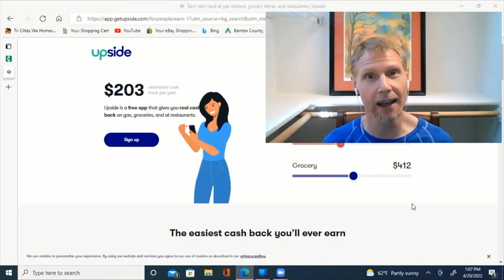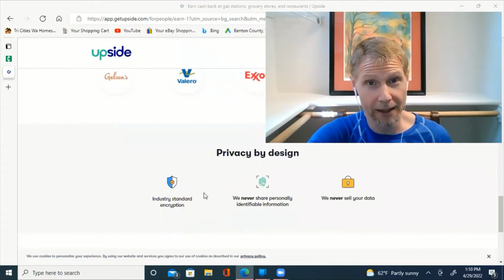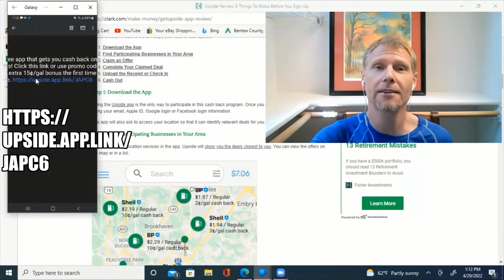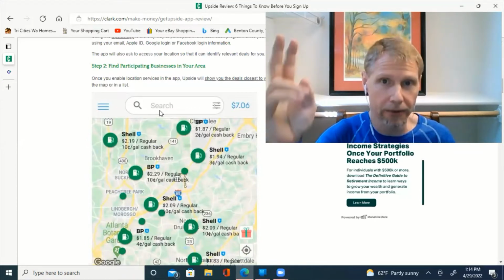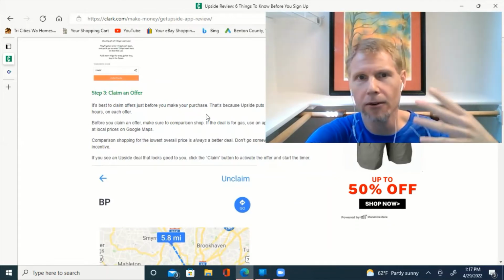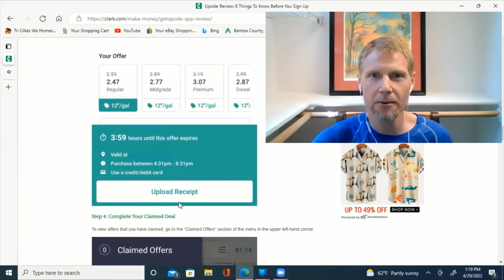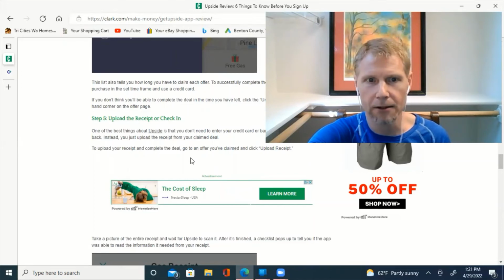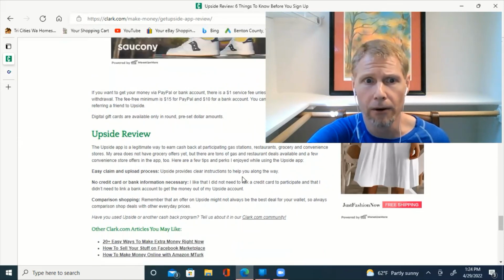How to get CASH BACK when buying GAS!!!!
Hey guys...in this video, I go over the new app I just found called UPSIDE, that gives you CASH BACK just for purchasing the very thing you need in the first place. I just used it, and can attest to the fact it works ( I got $4.13 back in one purchase), and hope you give it a chance.